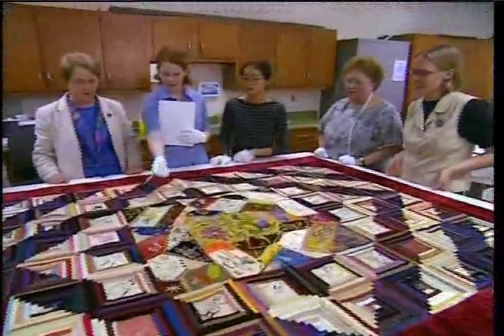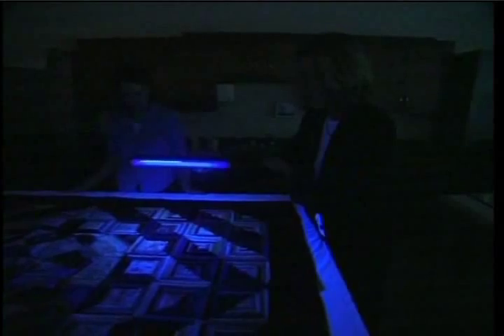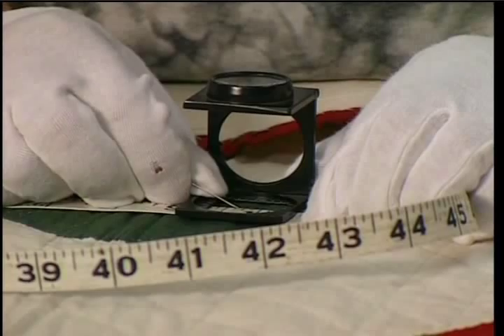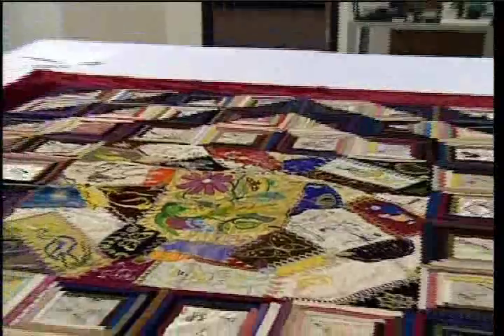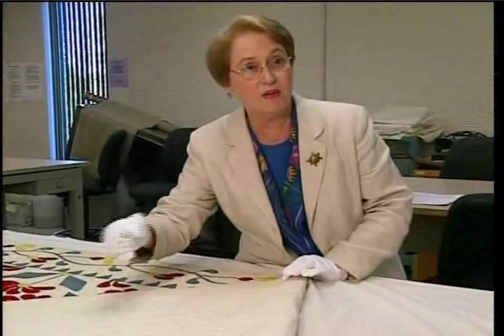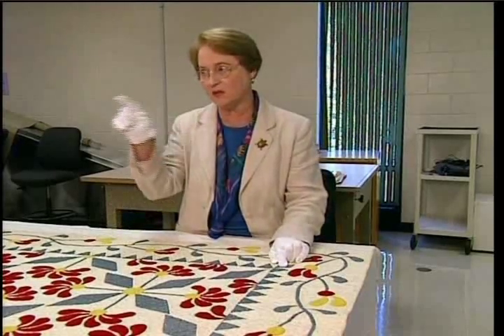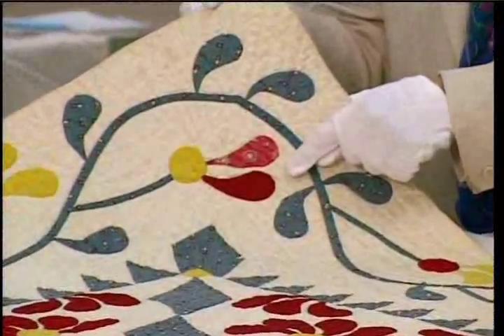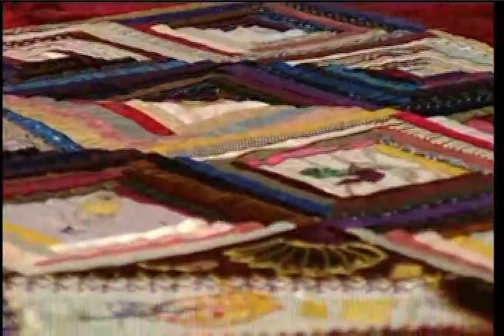A Visit to the University of Nebraska Textiles Program